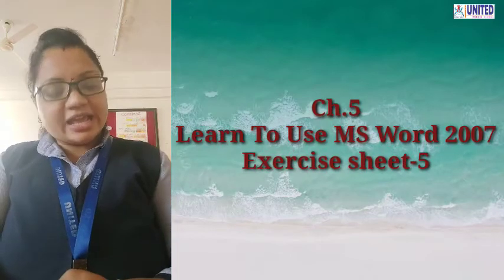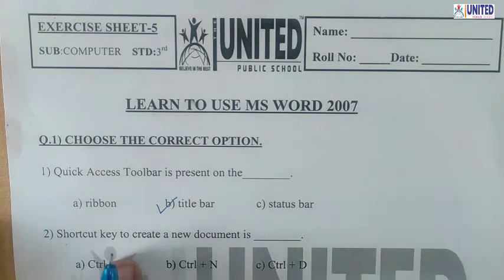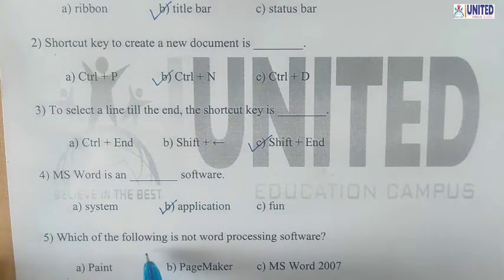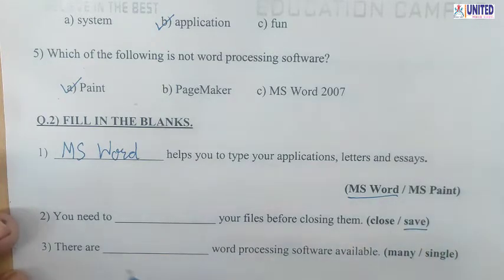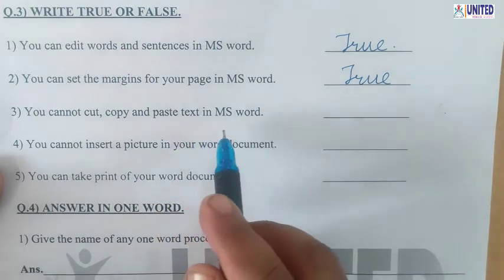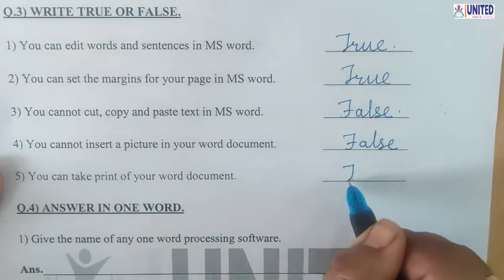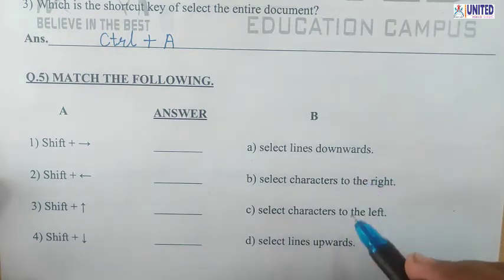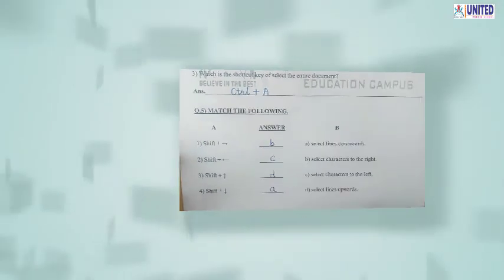United Public School Std-3 Computer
Ch.5 Learn To Use MS Word 2007( Ex.Sheet-5)